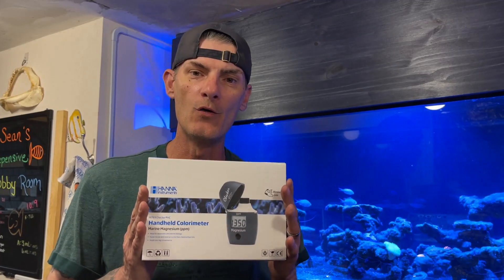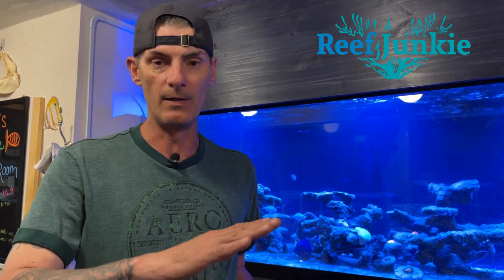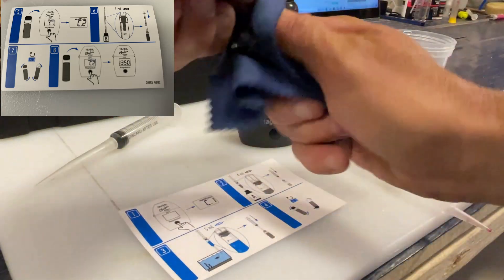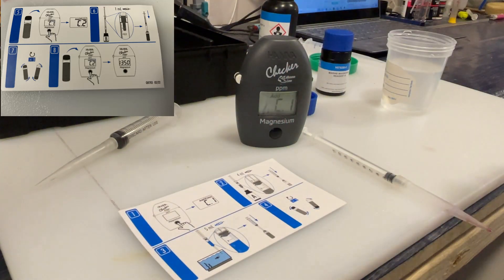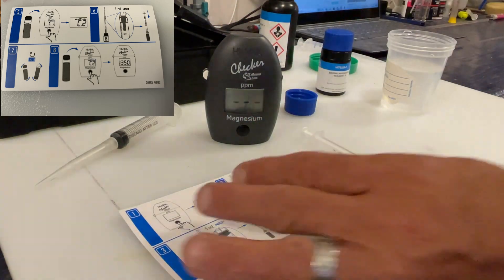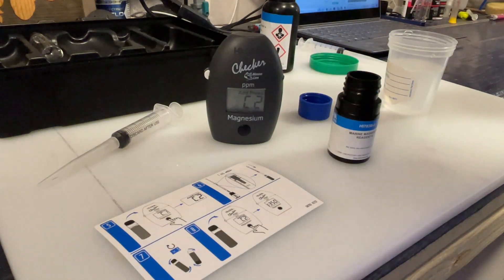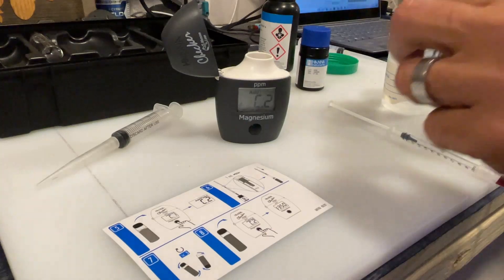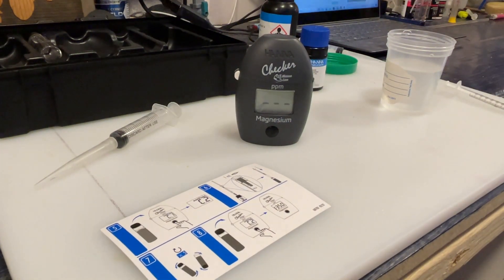Hanna Magnesium Checker (Unboxing and Testing) How To Use The Hanna Magnesium Checker For Aquariums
We are excited to try out the new Hanna Magnesium Checker. We unbox and test with the Hanna Magnesium Checker. We show you how to use the Hanna Magnesium Checker for your aquarium.

Product Links shown in this video:
Hanna Magnesium Checker

At this time Endeavor After is closed with no return date of reopening. We will notify you all in future videos when we find a new printer to make our shirt for you.

If you would like us to review one of your new reefing products